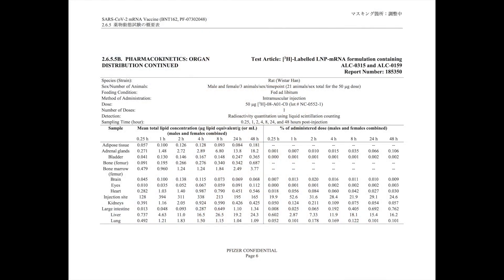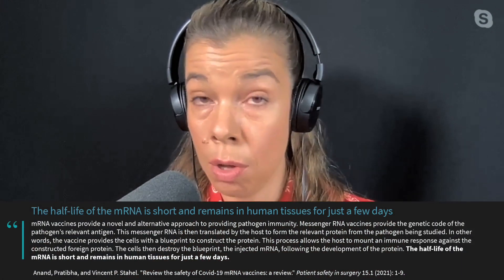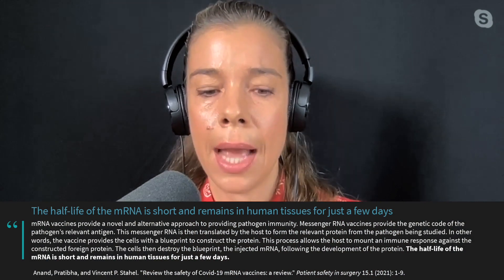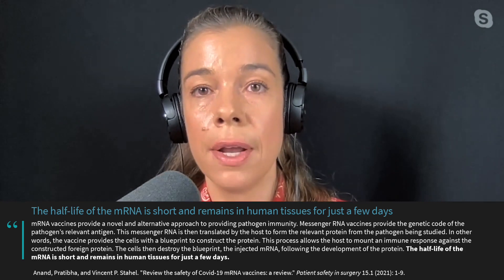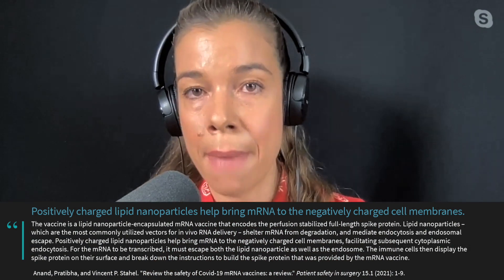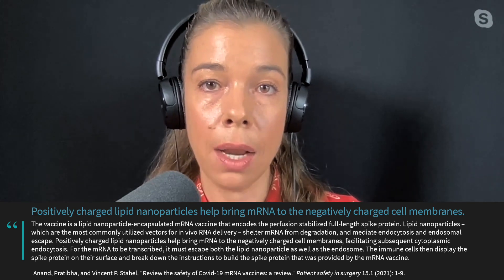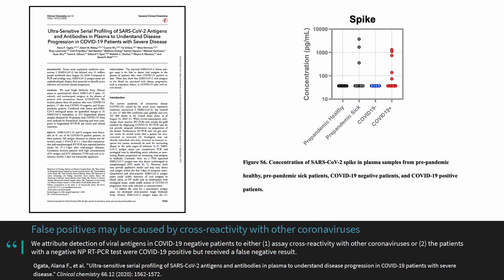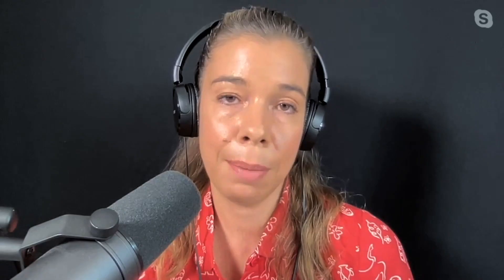Biodistribution in different organs of the Pfizer BioNtech mRNA COVID-19 vaccine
COVID-19 mRNA vaccines consist of a small piece of mRNA protected by a lipid droplet that is injected into the deltoid muscle of the arm. The spike protein is made and expressed on the cell's surface where it remains until it is detected by the immune system. There has been some concern — stemming from studies in rodents given massive doses — that vaccine nanoparticles can exit the deltoid muscle and travel to other organs. When researchers gave rats a human-equivalent dose no vaccine particles were observed after 48 hours. Furthermore, these initial studies did not distinguish between intact vaccine particles, remnants, or merely tagging molecules. In this clip, Dr. Rhonda Patrick discusses whether mRNA COVID-19 vaccines spread to different organs.

Original episode posted Sep 17, 2021.